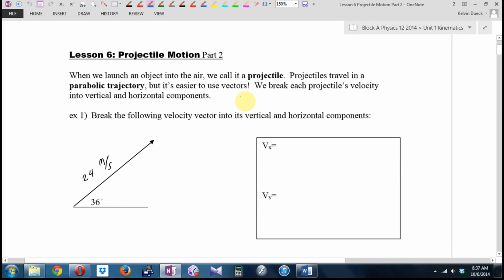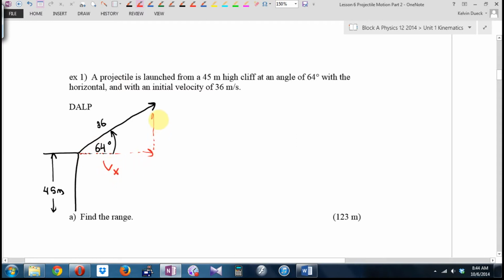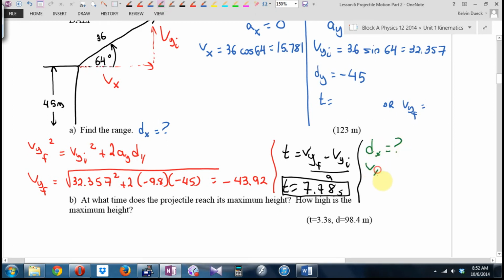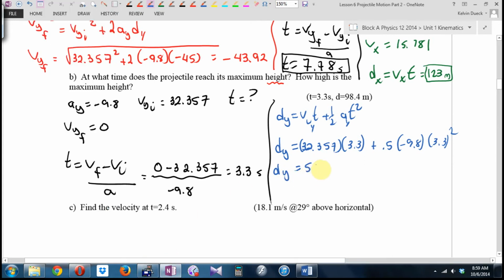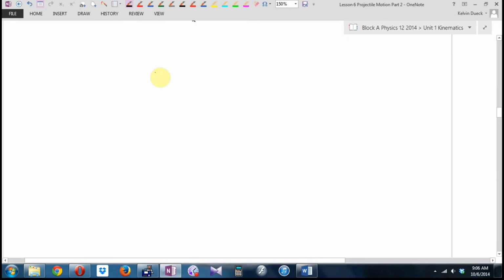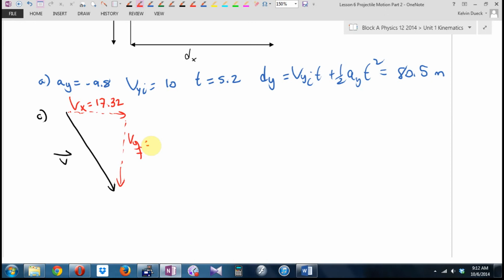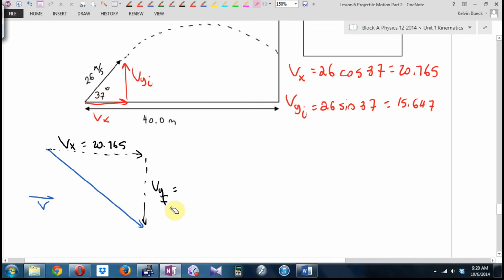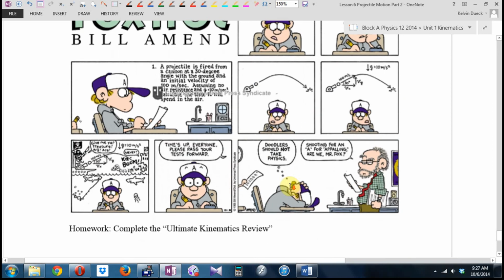Physics 12 U1L6 Projectiles Part 2